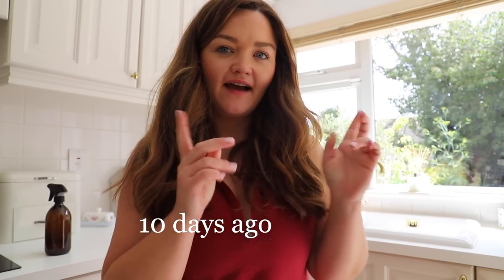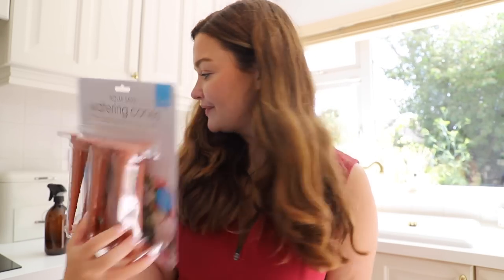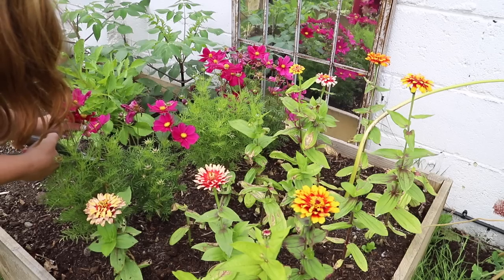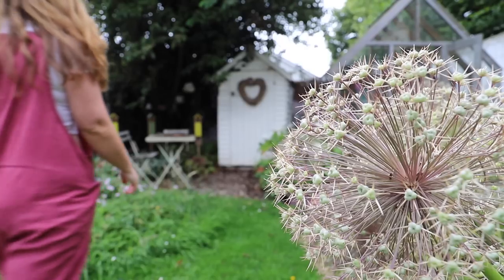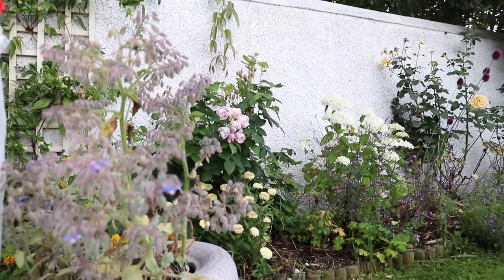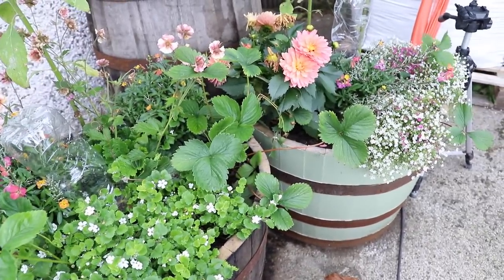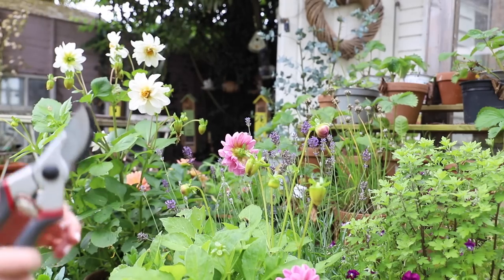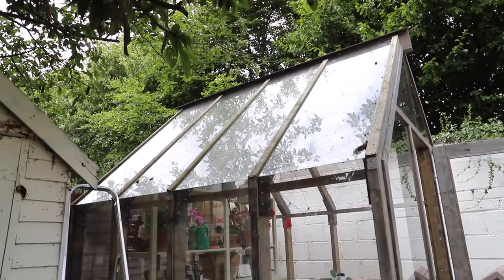Preparing your cottage garden for your holiday? Try these tips 🪴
Hey! In my latest cottage garden vlog, I wanted to chat with you about some methods I use to prep my garden for when I'm away on holidays/vacation. I'll be covering topics like prioritizing watering and deadheading.
I am looking forward to hearing your tips!

You can order a signed copy from Bookstation ( while stock lasts )

Bookstation ships internationally.

I use auto ADs on Youtube. Although ADs are annoying, they help pay for all the free content I create for you. Members can watch AD-free videos and get a 1st look at weekly uploads.